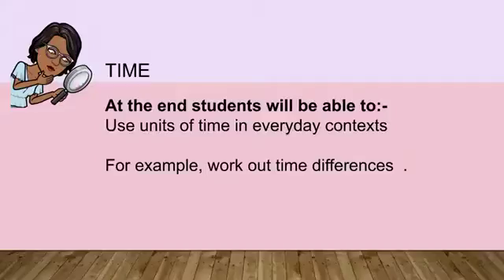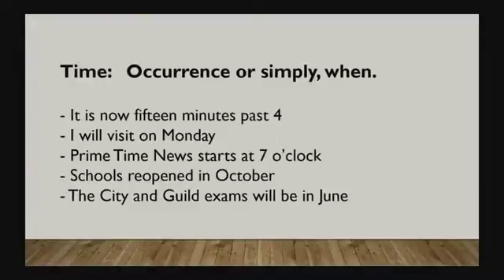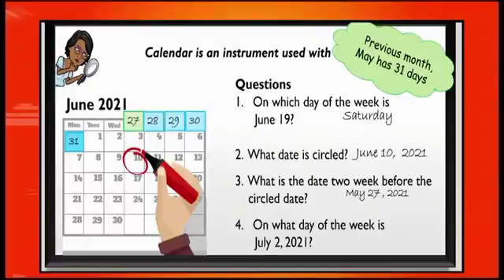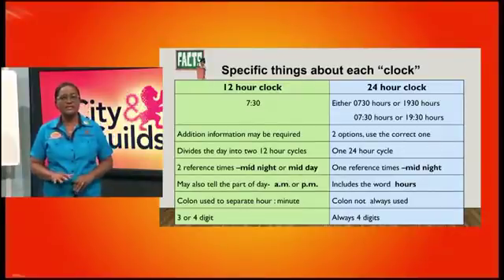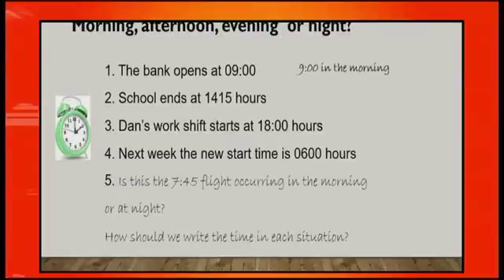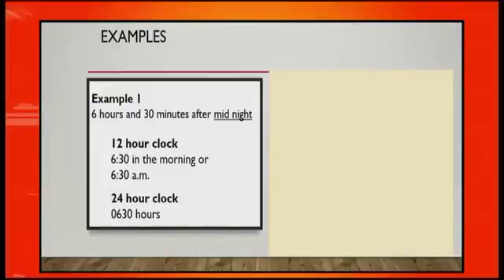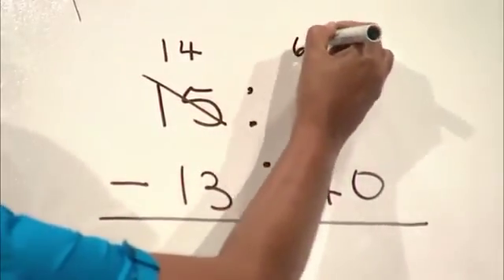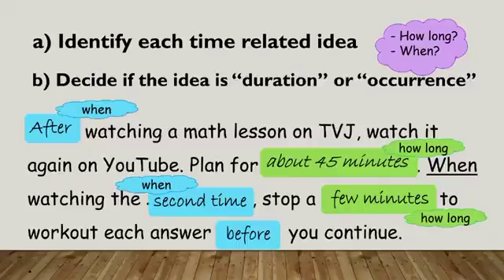City & Guilds Mathematics - Time